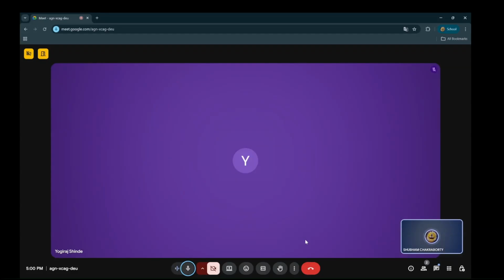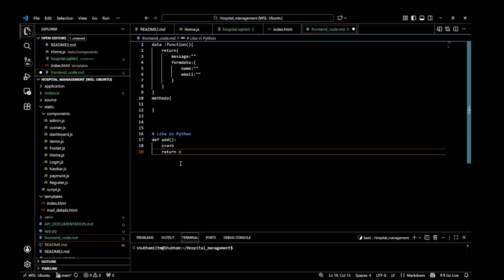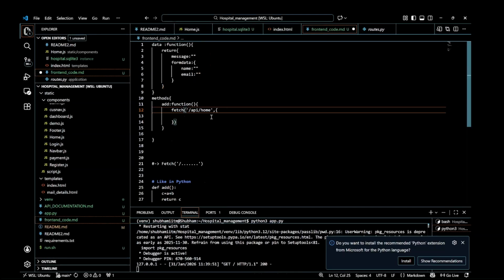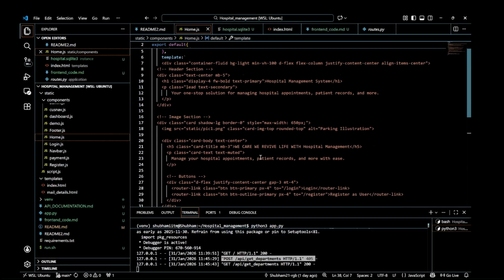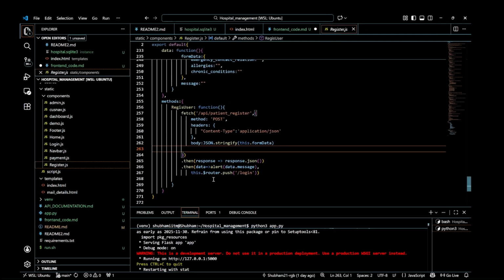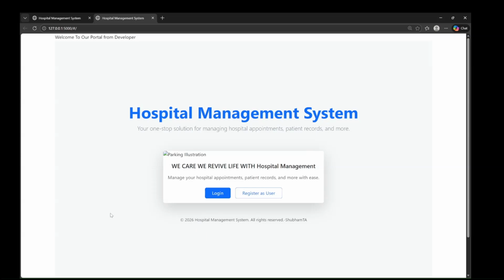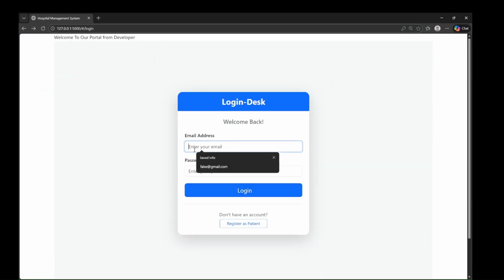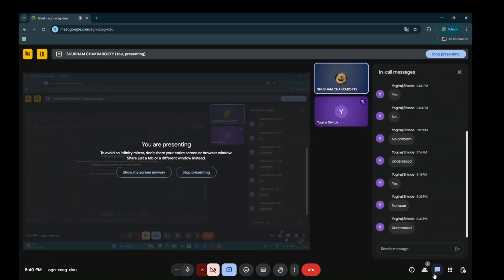MAD 2 LIVE LEC 2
Channel Copyright and guidelines:
🚀 Welcome to GENAI Insights — the channel where AI meets creativity, automation, and real-world innovation!
Here, you’ll learn how to build AI-powered apps, Agentic AI systems, web applications, intelligent tools, and much more.

📌 What You'll Learn:
• App workflow breakdown
• Page structure & design
• Functionality explanation
• Practical development insights

Name: Shubham Chakraborty
Student at IIT Madras

📘 Channel Guidelines:
Everyone is welcome here — respect and learning come first.

✔ Allowed:
• Ask questions
• Share opinions and feedback
• Share content with proper credit

❌ Not Allowed:
• Hate speech or disrespectful behavior
• Spam or irrelevant links
• Re-uploading or copying content without permission

All projects, examples, and demonstrations should be used ethically and responsibly.
Opinions expressed are my own and do not represent any institution including IIT Madras.

Here, you’ll learn how to:
• Use top AI tools like ChatGPT, Gemini, Claude, Midjourney, and DALL-E
• Build intelligent apps using Agentic AI workflows and automation
• Create full-stack AI-powered web apps and tools
• Develop AI agents, chatbots, and autonomous systems
• Master prompt engineering for productivity and content creation
• Stay updated with the latest AI breakthroughs, trends, and tools

Whether you're a student, developer, startup founder, or tech enthusiast — this channel will help you build real AI projects and stay ahead in the AI revolution.

🎯 Mission: Empower 100,000+ people to build with AI
💡 Future belongs to creators — let’s build it together.